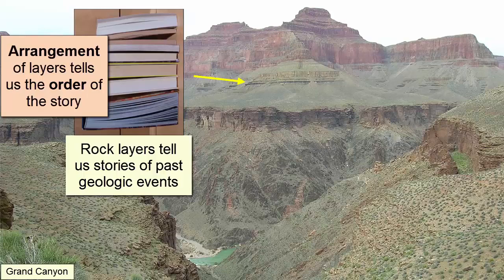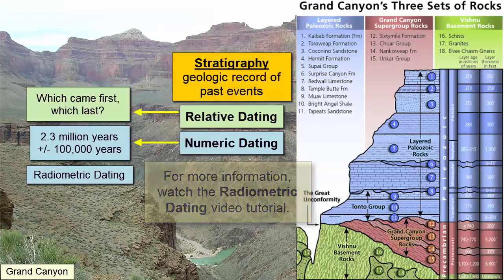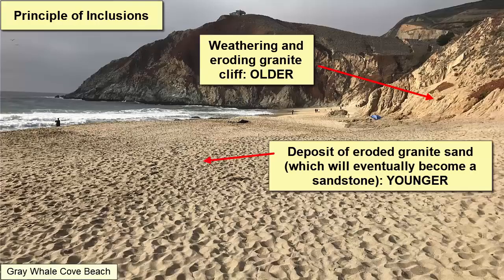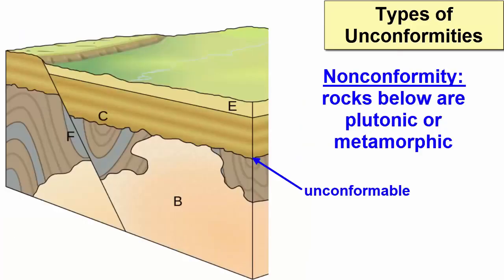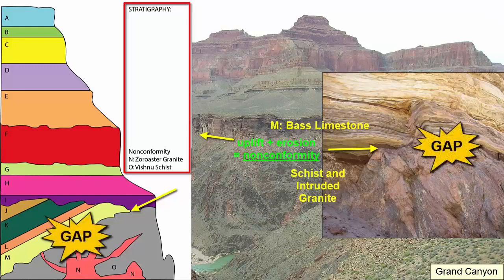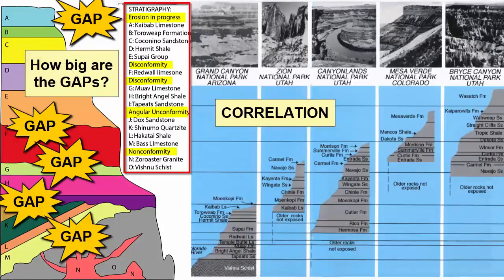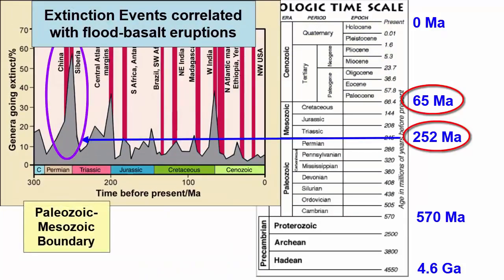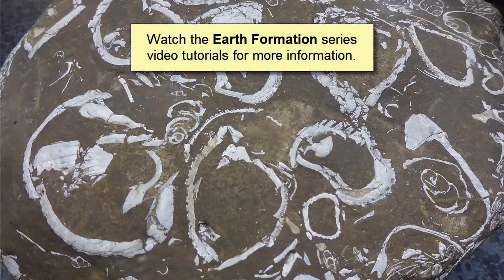Unraveling the Earth's Secrets: Exploring the Fascinating World of Geology | GeoGyann | GeoGyan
In this video, we will unravel the mysteries of the Earth and discover the hidden stories told by rocks, minerals, and geological processes.

Geology is the scientific study of the Earth's composition, structure, and dynamic processes that have shaped our planet over millions of years. From the formation of majestic mountains to the eruption of volcanoes, from the carving of mighty canyons to the creation of sparkling gemstones, geology unveils the captivating history of our home.

Join us as we dive deep into the core principles of geology. We'll explore the rock cycle, understanding how rocks transform from one type to another through geological processes like weathering, erosion, and metamorphism. We'll also investigate plate tectonics, the powerful forces that drive earthquakes, form mountains, and shape the Earth's surface.

Through visually stunning animations, expert explanations, and real-life examples, we'll bring geology to life and showcase its relevance in our everyday lives. Discover how geologists unlock vital resources such as oil, natural gas, and minerals that fuel our modern world. Learn how geology plays a crucial role in understanding natural hazards, like landslides and tsunamis, and in safeguarding our environment.

Whether you're a student, a nature enthusiast, or simply someone curious about the Earth's wonders, this video is your gateway to exploring the captivating world of geology.

We value your feedback, questions, and suggestions as we strive to provide you with the most engaging and educational geology content.

Are you ready to uncover the secrets of the Earth and embark on an incredible geological journey?